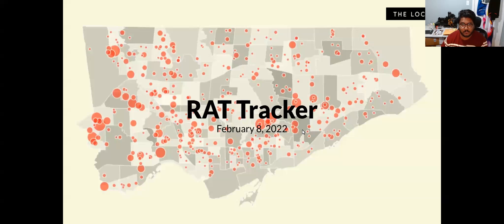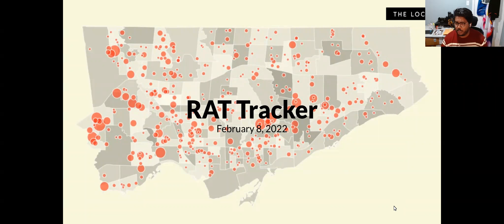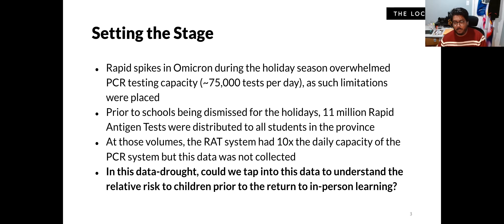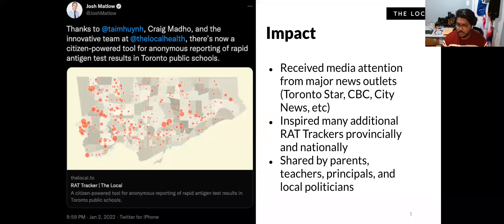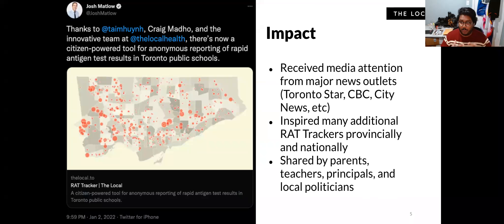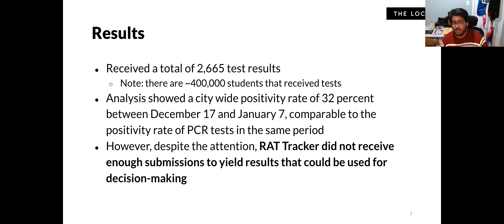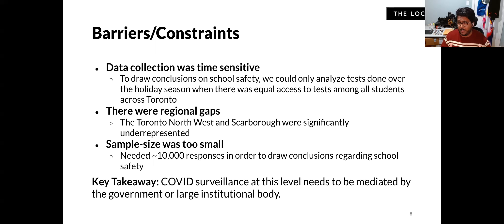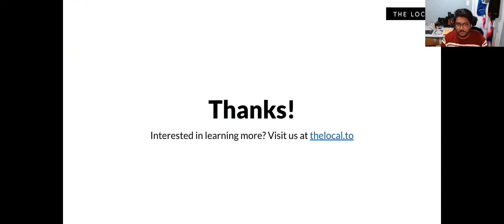Hacknight #328 with Craig Madho: RAT Tracker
Topic:
In this presentation I will do a deep dive into the RAT tracker and discuss how we came up with the idea, our rationale for data collection, the platforms we used to collect and analyze data, and the impact of the project.

Speaker:
Craig Madho is the Manager of Operations at The Local, an online magazine focussed on health and social issues in Toronto. He is a member of the founding editorial team.

About Us:
Our weekly civic tech hacknights bring together Torontonians (designers, coders, urban planners, government staff, mappers, policy-makers, students, communications strategists, community organizers, and more) who share an interest in making Toronto more responsive, prosperous, sustainable, and equitable through design, tech, and data. Come and be part of it!